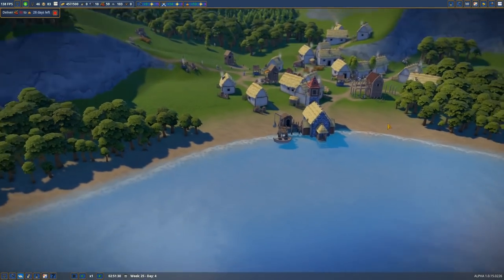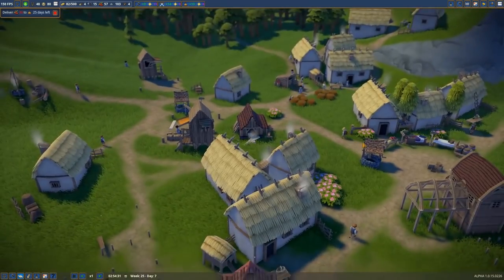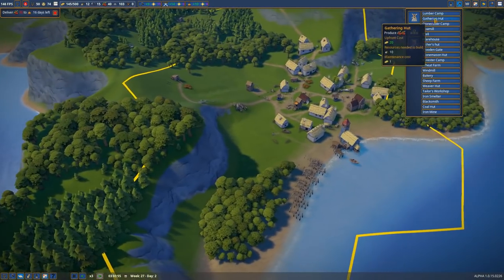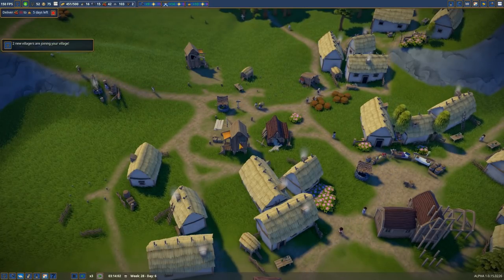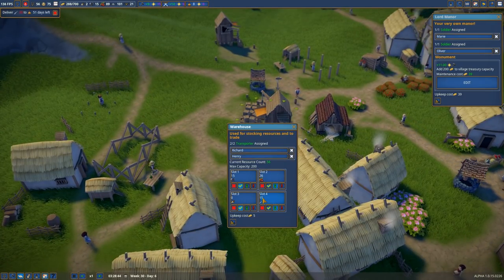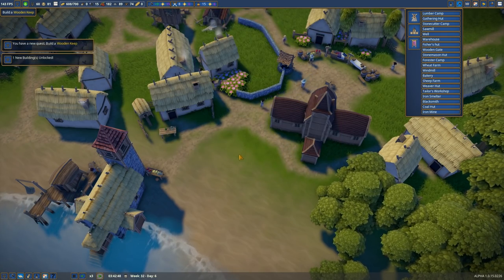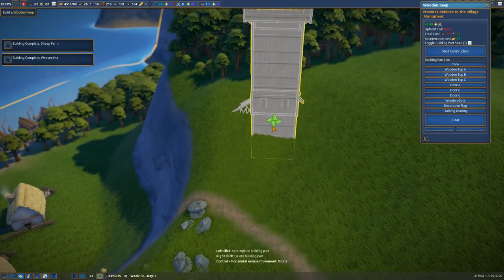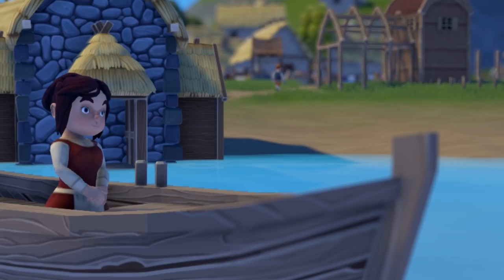CASTLE ON THE HILL | FOUNDATION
We make use of the big hill looking over our land!